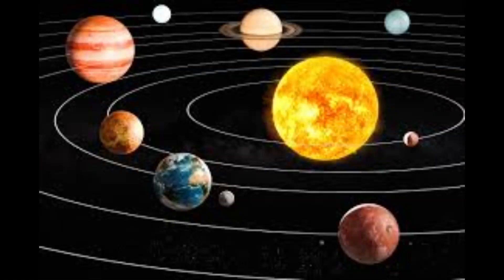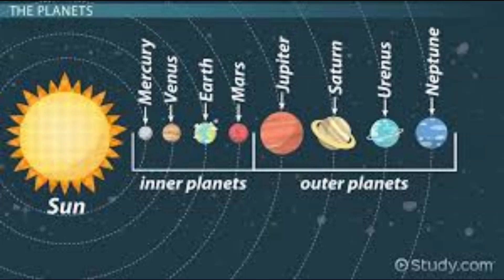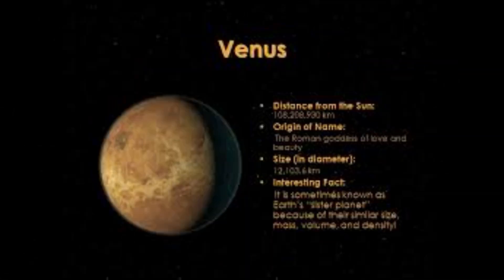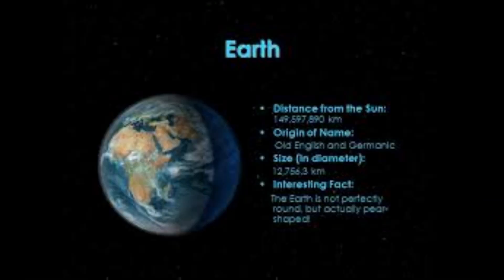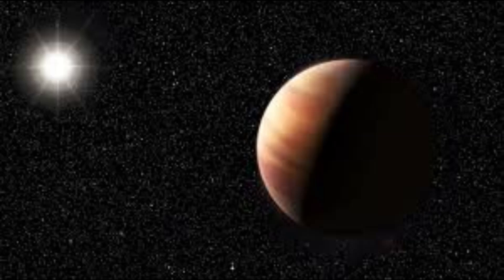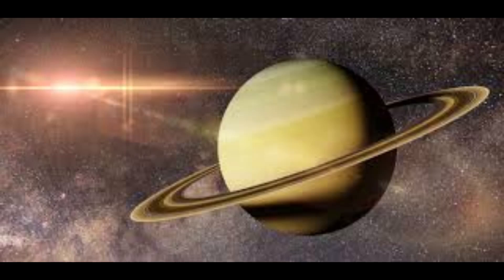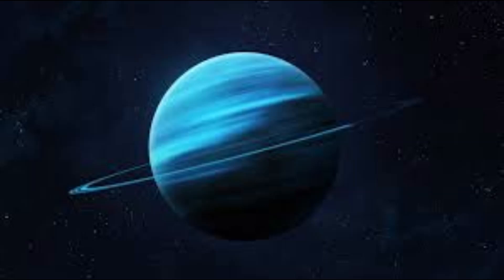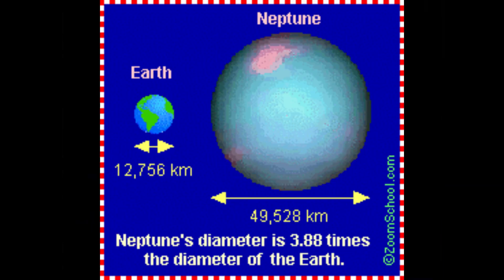The Planets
introduction of the Solar System and its Eight Planets, Their diameter and distance from the Sun.